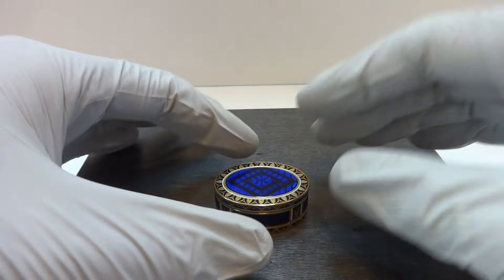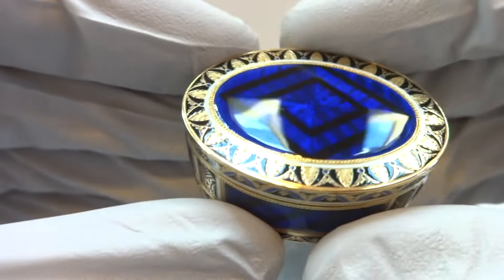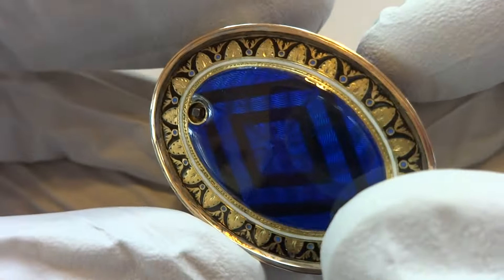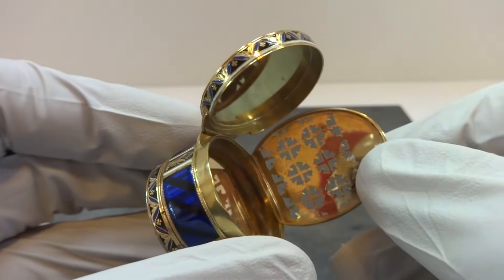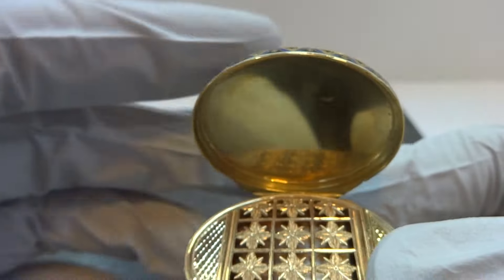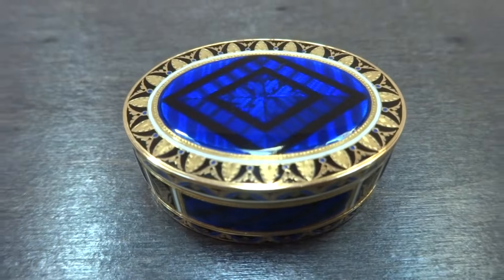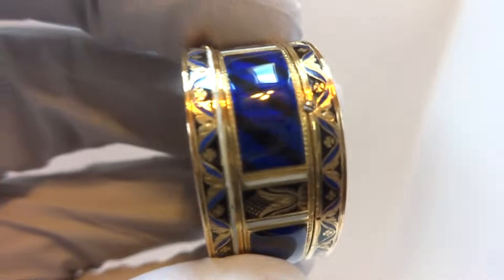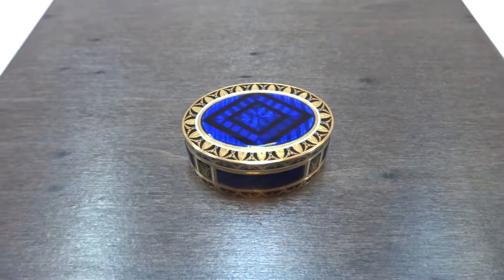Jean-Georges Rémond solid 18k gold, guilloche & enamel musical vinaigrette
An exceptionally rare musical piece dated 1805.